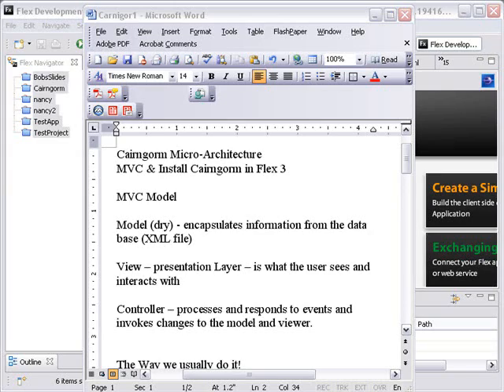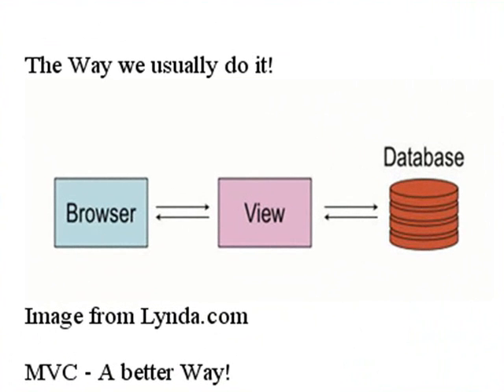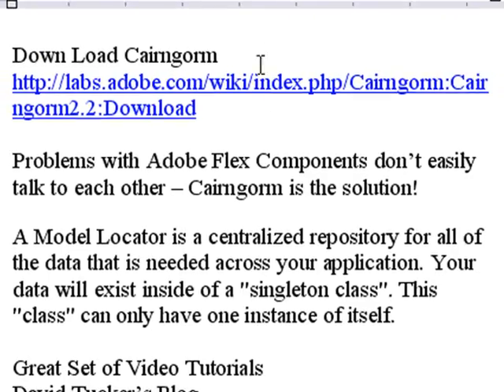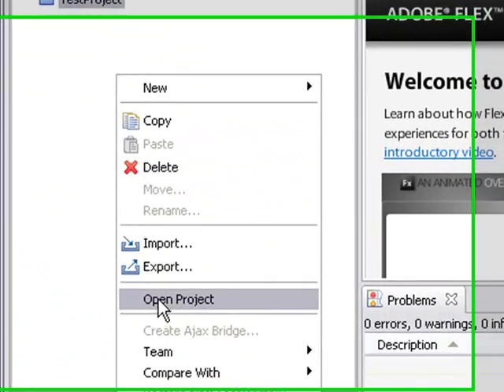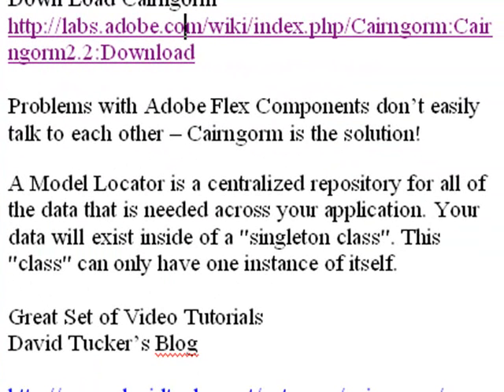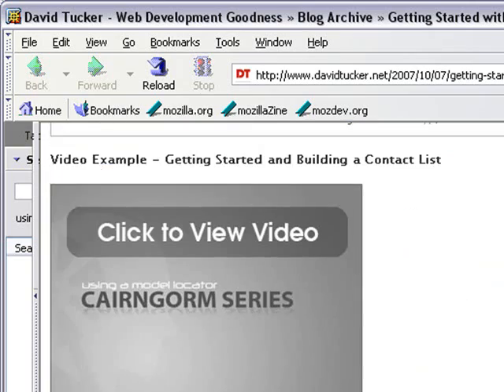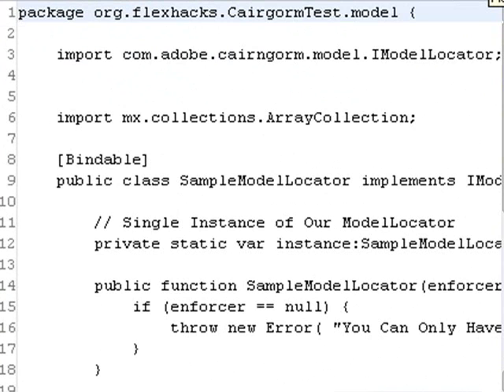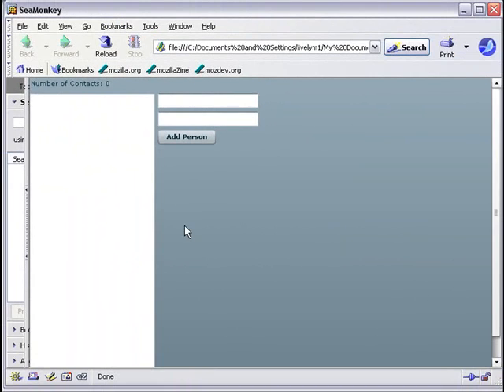MVC and Installing Cairngorm in Flex 3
In this tutorial, I discuss the MVC (Model Viewer Controller) architecture, install Cairngorm into Adobe Flex 3, and discuss one of David Tucker's examples.